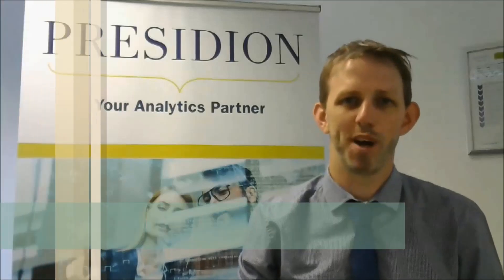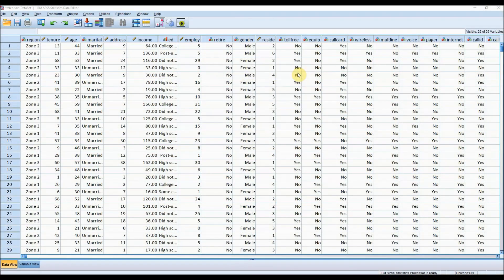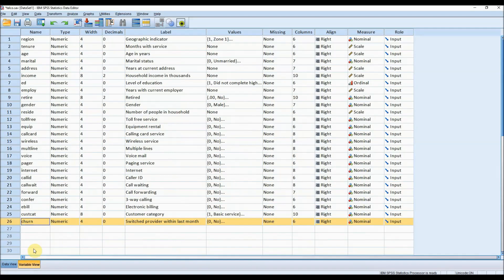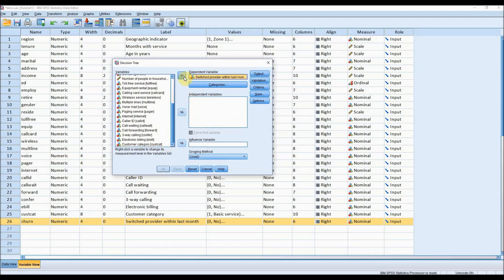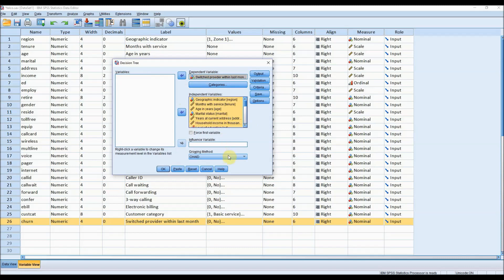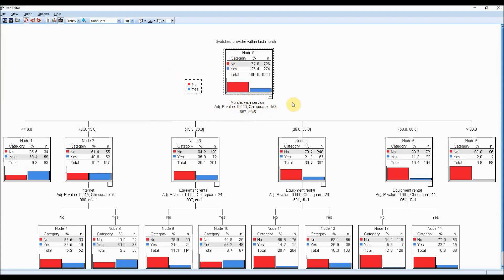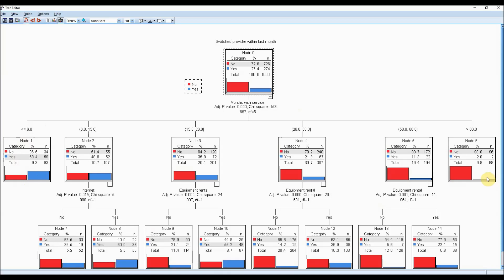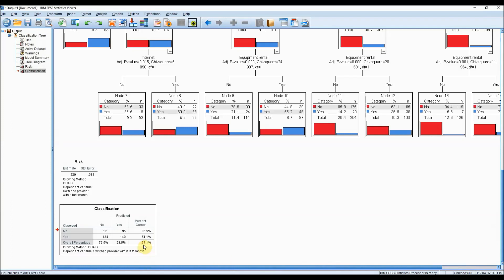IBM SPSS Decision Trees Series: 1.Running Decision Trees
In this video, the first of a series, Alan takes you through running a Decision Tree with SPSS Statistics. Learn what settings to choose and how to interpret the output for this machine learning procedure that helps you to use your data to get better return on investment and focus in on the target groups of most interest to you.